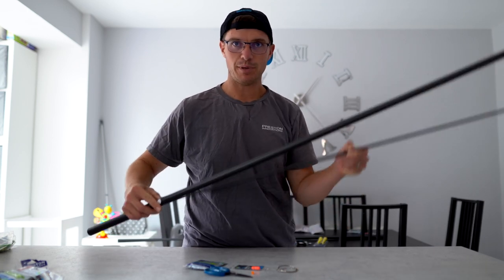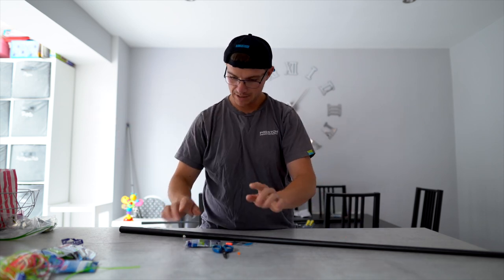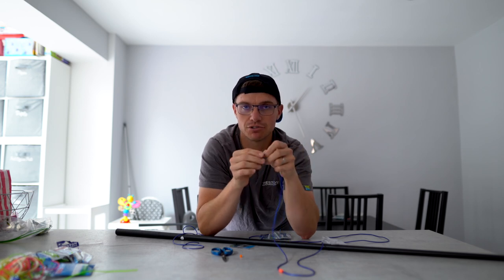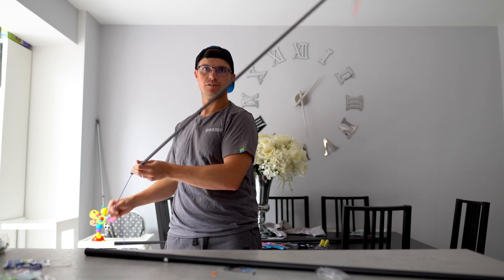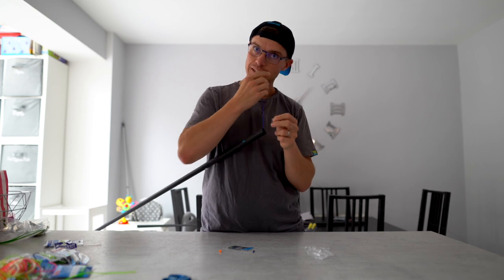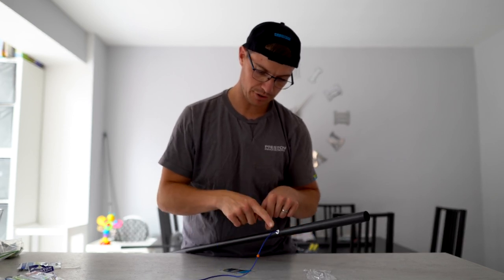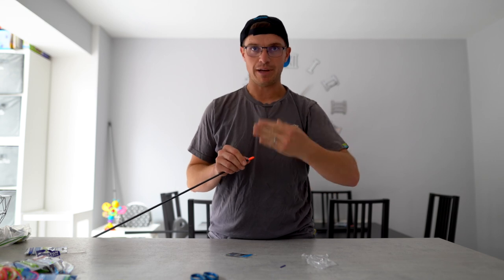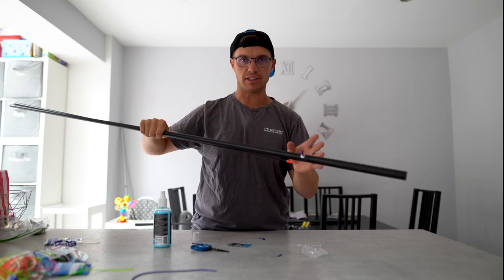How To Elasticate A Pole Top Kit!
Here you go guys as promised a guide to elasticating a pole top kit!

I’m Joe Carass and this channel was one of the first aimed at match fishing and I think I’ve produced some great fishing content over the past several years.

I have been fortunate to work in the angling trade for over a decade now and started working on Match Fishing Magazine in 2010. This eventually lead to becoming the Editor of the magazine. This was a fantastic stage of life and I got to work with and learn from the very best match anglers around. Anglers such as Steve Ringer, Alan Scotthorne, Will Raison, Lee Kerry, Bob Nudd, Rob Wootton and many many more!

My next role and current occupation is working as a videographer for tackle giant PRESTON INNOVATIONS & SONUBAITS!

This has been a revelation in my life and I now not only get to film with Des Shipp, Andy Findlay, Andy Power, Michael Buchwalder, Lee Kerry to name just a few! But I also get to work on the product development side of things. This means working closely with the product development team the help give constructive input into some amazing products!

My primary focus with the channel is to produce light-hearted and informative fishing videos that give you some genuine advice to help you catch more fish. Match fishing and match fishing techniques are the main focus but more recently I’ve also been enjoying some tremendous river fishing for specimen sized chub and perch!

This wide range of fishing techniques and styles mean there really is something for everyone to enjoy on my channel :)